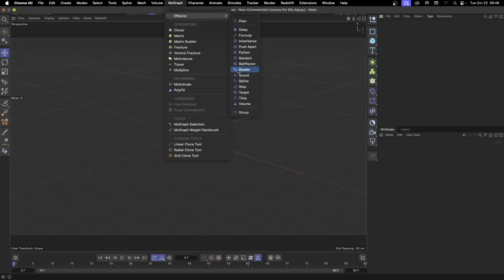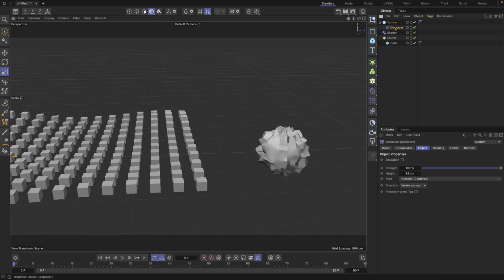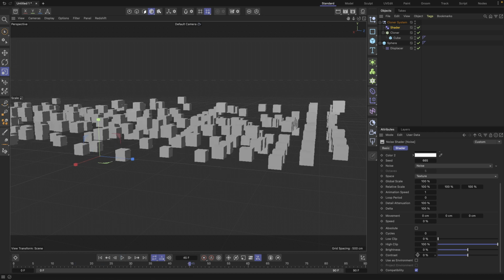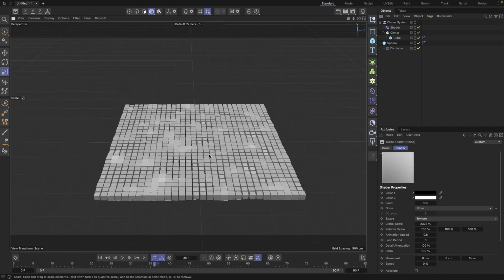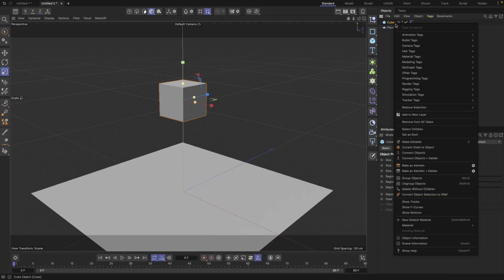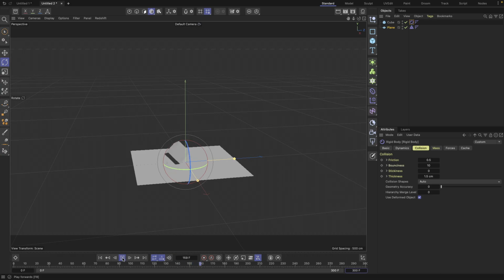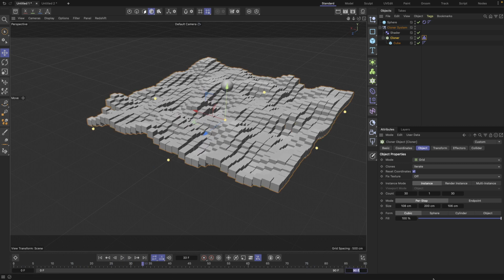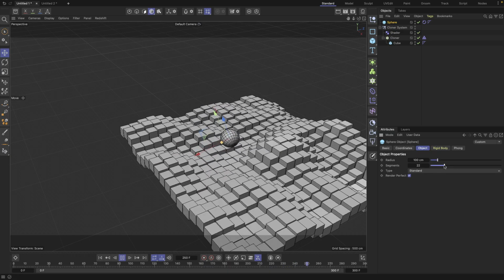Mograph System Continued P.1 - 🎥 MoGraph, Shader Effector, and Physics Simulations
This lecture focuses on key concepts in Cinema 4D, including:

- **MoGraph System and Shader Effector**: Learn how to use the Shader Effector to manipulate clones' position, scale, and rotation based on textures and noise patterns.
- **Displacer Deformer**: Explore how displacers work with shaders to add dynamic surface details.
- **Physics Simulations**: Set up rigid body and collider tags to simulate realistic object interactions.
- **Optimizing Performance**: Techniques for improving scene performance, such as reducing geometry complexity and adjusting instance modes.

This session includes practical demonstrations and class exercises, offering hands-on experience with procedural animation and simulation tools in Cinema 4D.